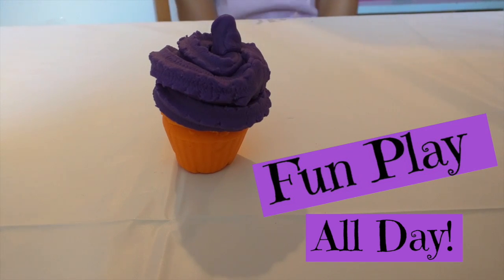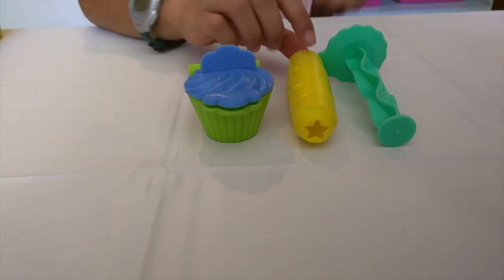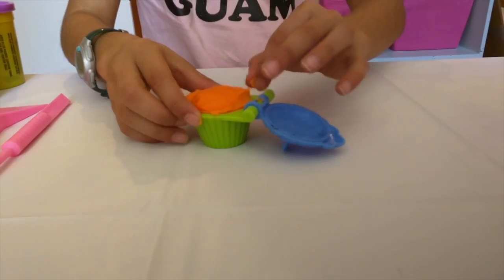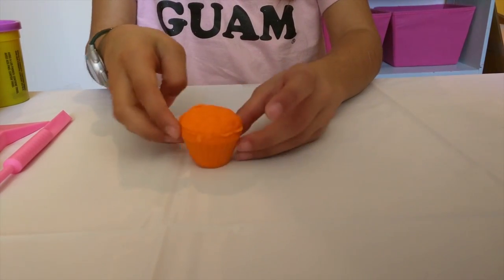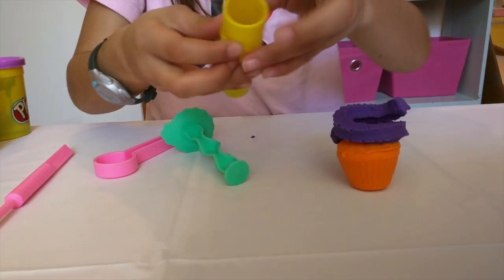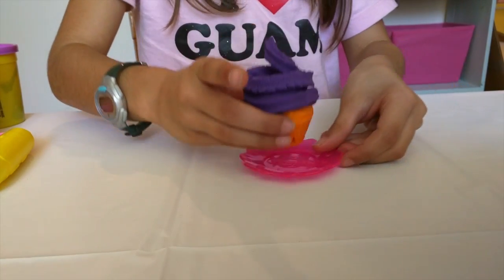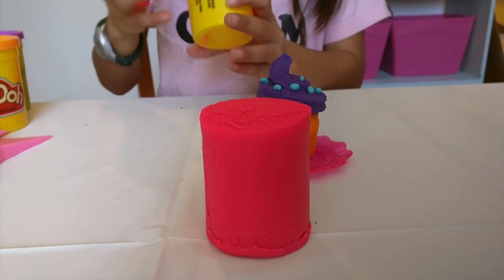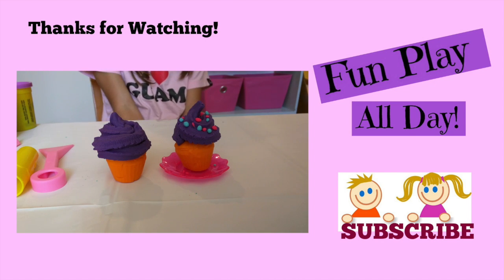Play-Doh Cupcakes with Sprinkles: How to Make PlayDoh Cupcakes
Fun Play All Day makes delicious cupcakes with sprinkles out of Play Doh.